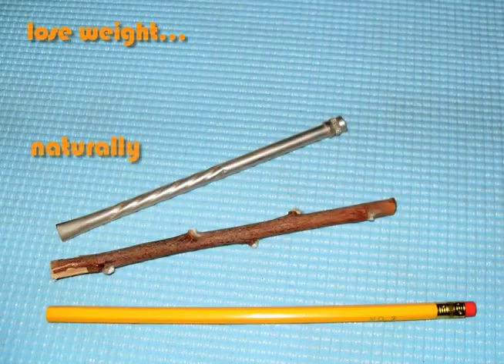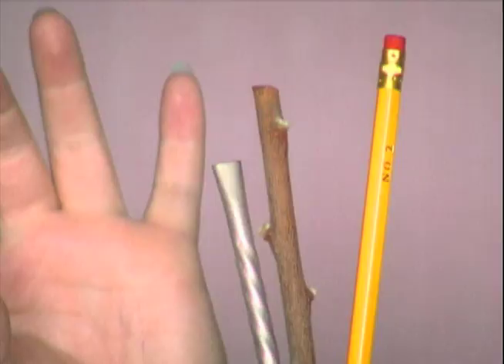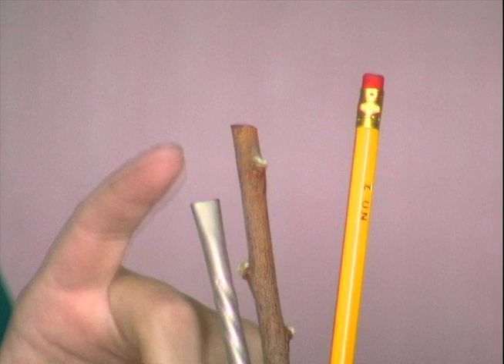Vomit Stix!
PLEASE NOTE:  My intention was definitely not to offend or hurt anyone suffering from an eating disorder.  I was attempting to satirize the cavalier way that the weight loss industry will push disturbing and harmful "products" under the guise of promoting health.

I really apologize if I've missed the mark and offended you.
I'm definitely considering removing this..

by: Joy Nash

camera & editing: Marisol Montoya